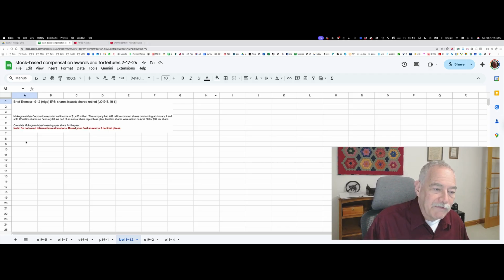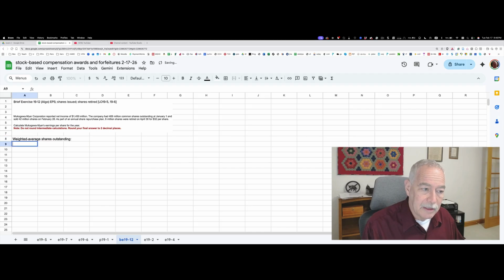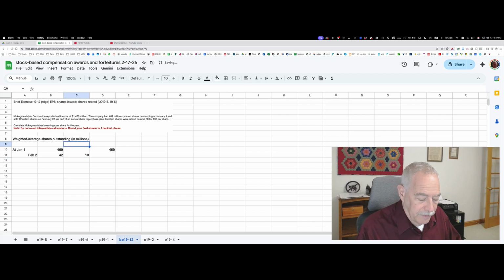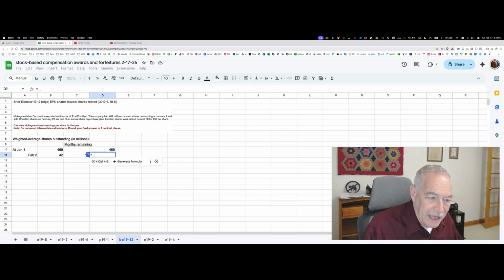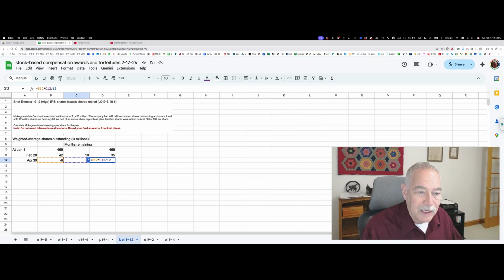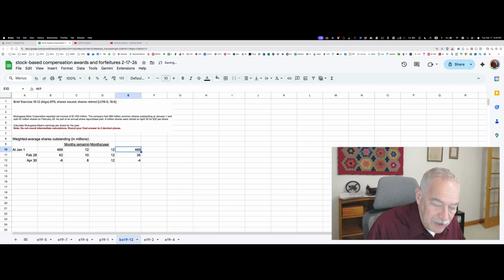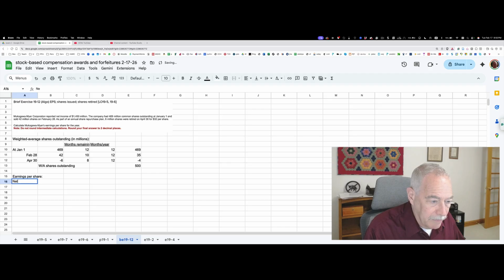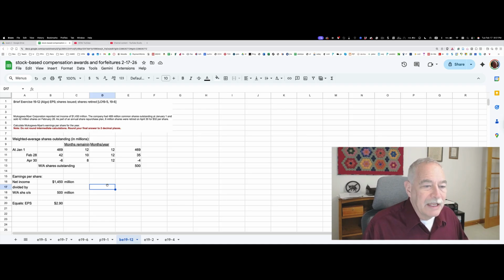Simple eps exercise with weighted average shares outstanding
We walk through the basic calculation of weighted-average shares outstanding to determine earnings per share.